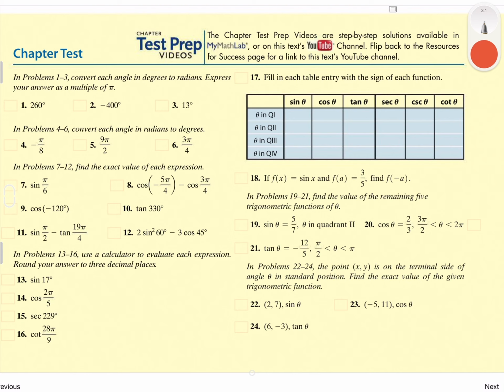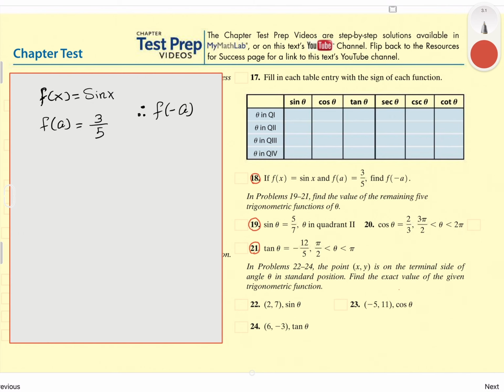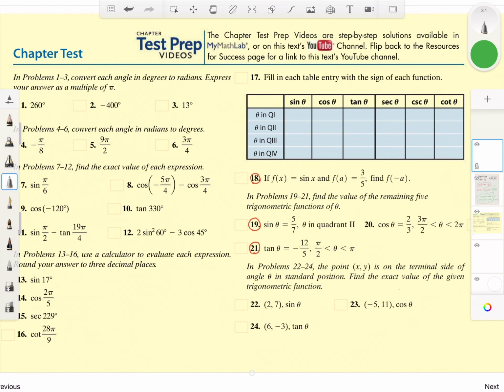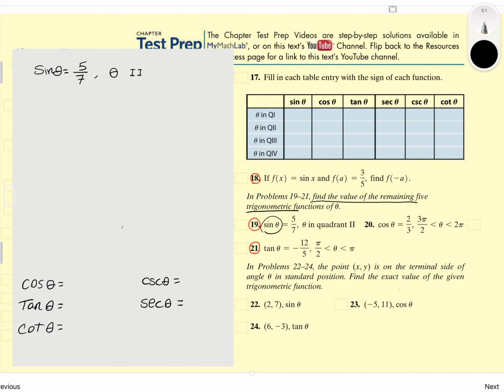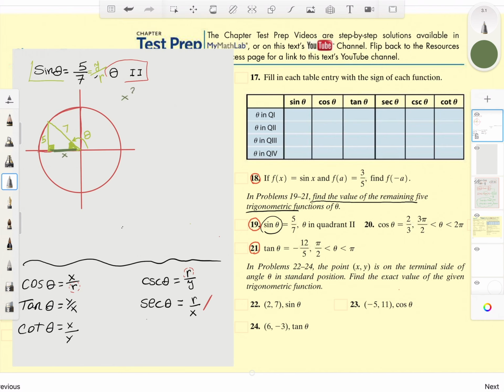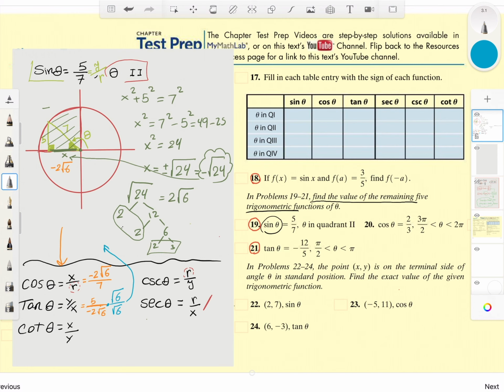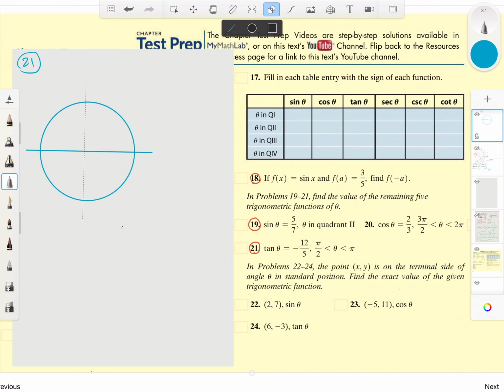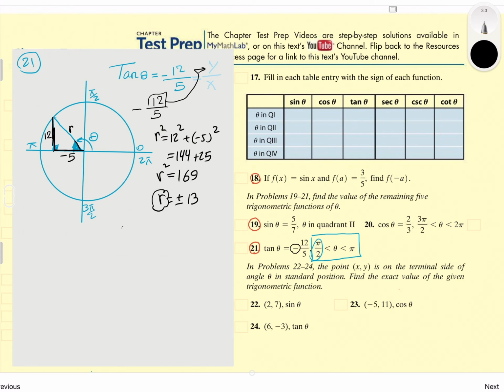find the value of sin x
Find the value of the remaining five trigonometric functions of x